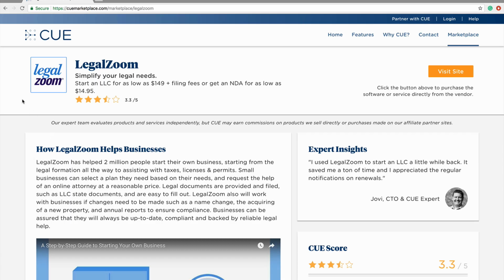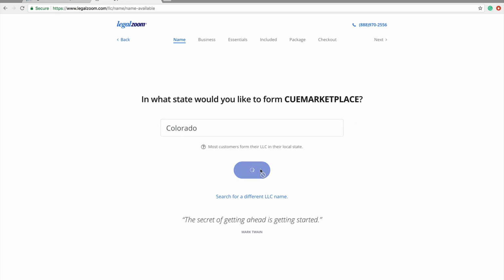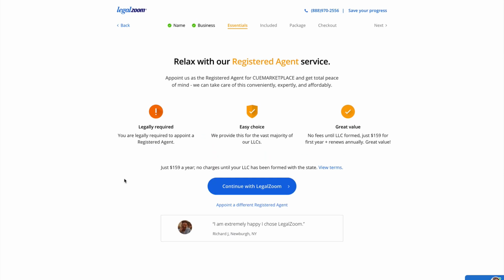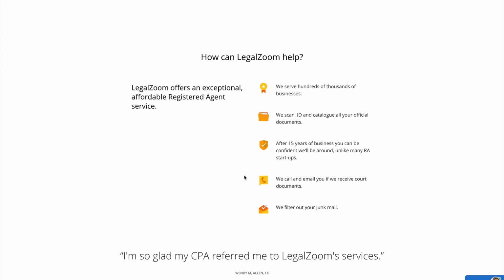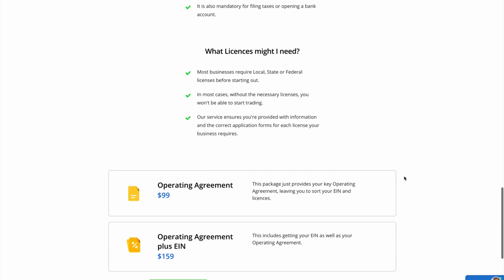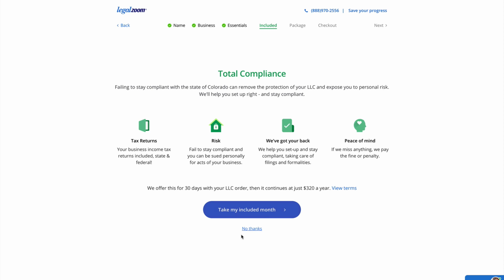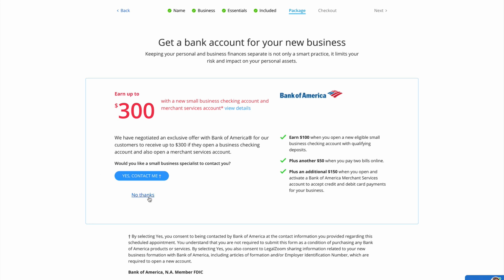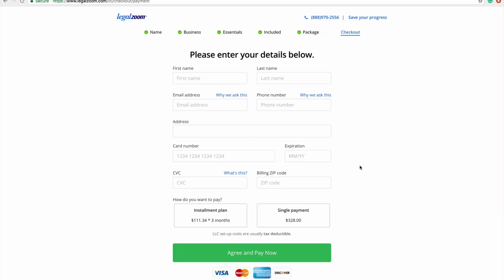How to Start an LLC with LegalZoom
Learn how to start an LLC using our video. It is quick and easy to set up your own business and we show you how to do it in 7 easy steps, under 10 minutes.

To get started go here to find out if LegalZoom is right for you:

We also explain:
-What is an EIN number
-What documents do you need to start an LLC
-How to find your business name